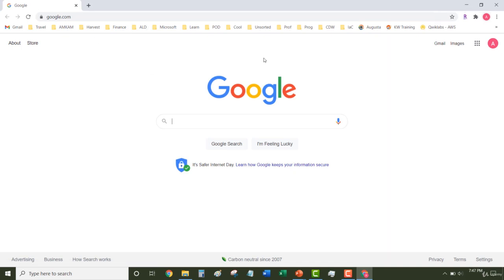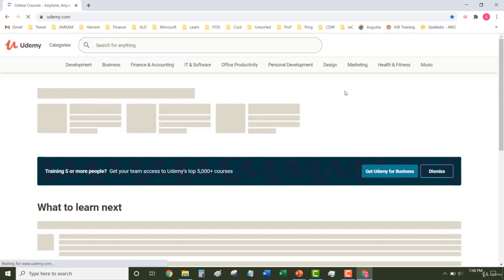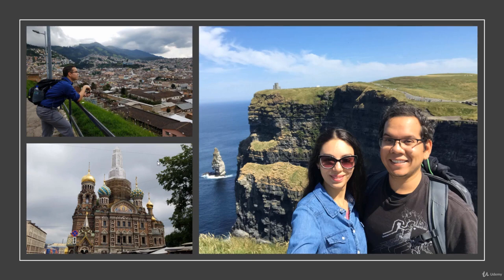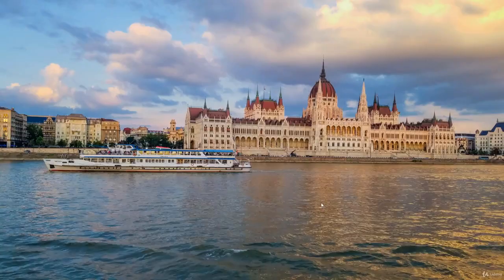Travel World on any Budget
Welcome to How to Travel the World on any budget.
First and foremost, let me thank you for purchasing this course and joining us on this awesome journey toward learning how to maximize and stretch your travel budget in order to accomplish your travel goals.
Now, if you're just previewing the course to get an idea if you want to purchase it, let me also thank you in advance.